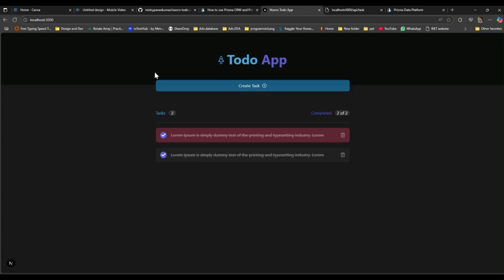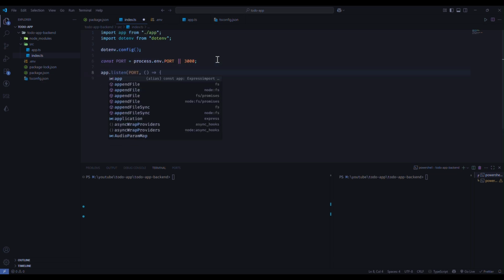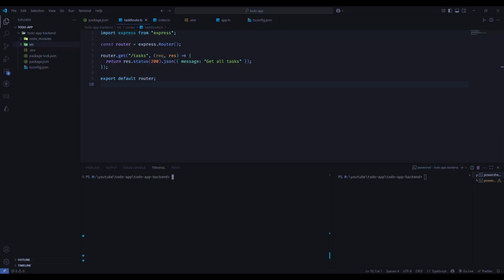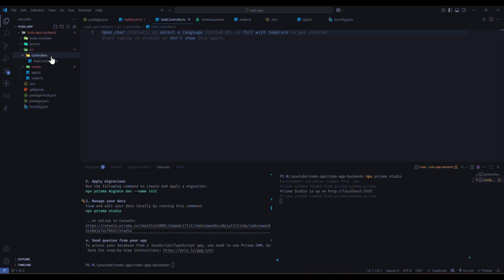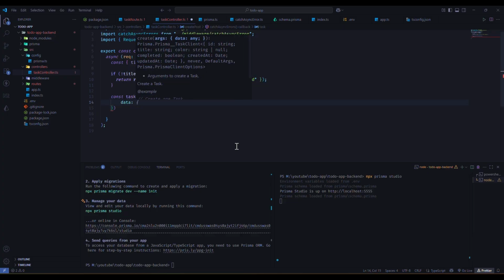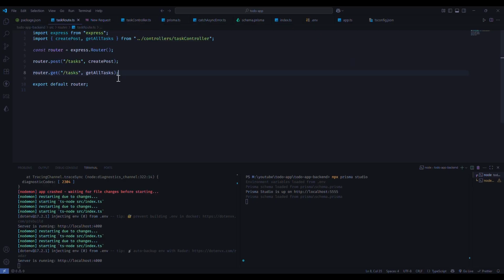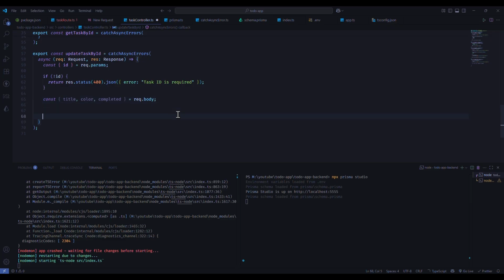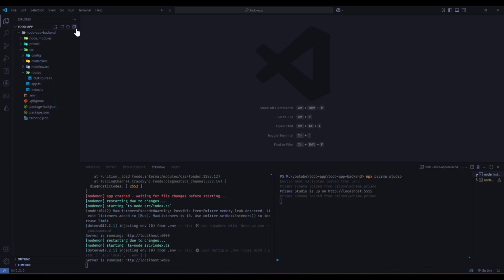Building the Backend with Express, Prisma & MySQL | Full Stack Todo App – Part 1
This is the backend service for the Full Stack Todo List App, built with Express.js, Prisma ORM, MySQL, and TypeScript.

It provides a set of RESTful API endpoints for managing tasks — including creating, reading, updating, and deleting todos. Prisma is used for seamless and type-safe interaction with the MySQL database.

Perfect for anyone looking to learn backend development with modern tools in a full-stack environment.